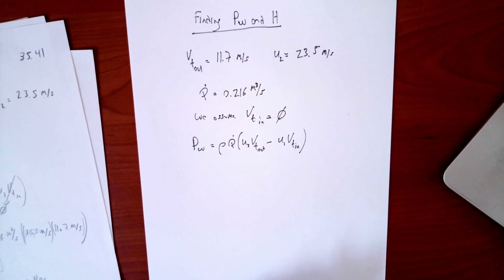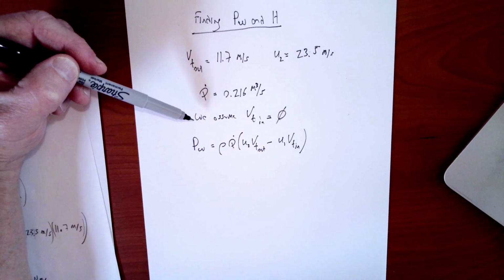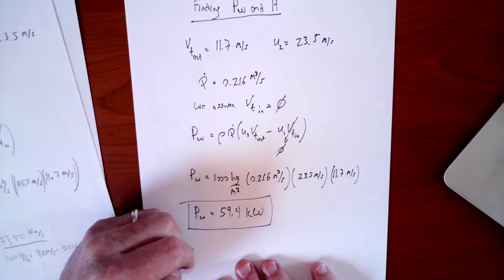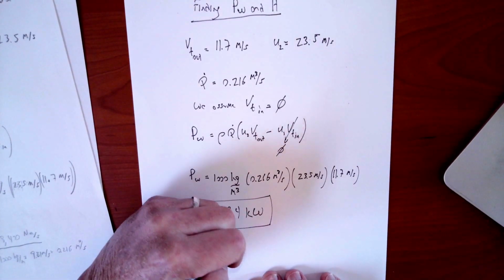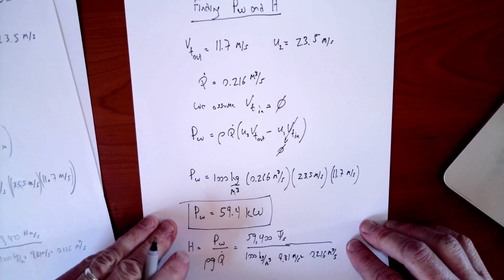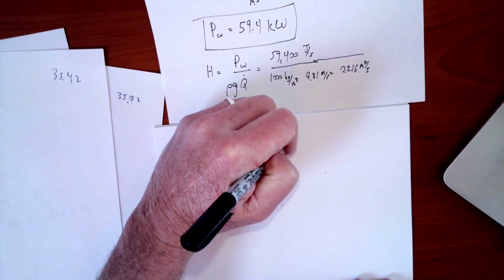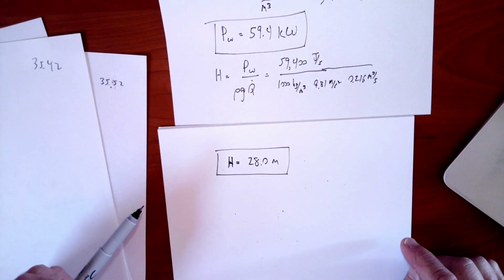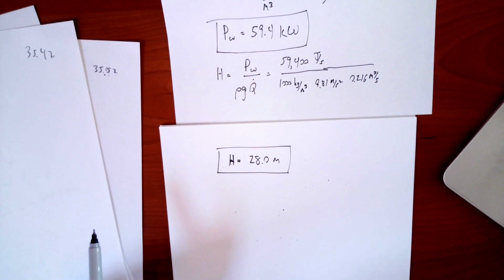Fluids 35.4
Finding water horsepower and net head